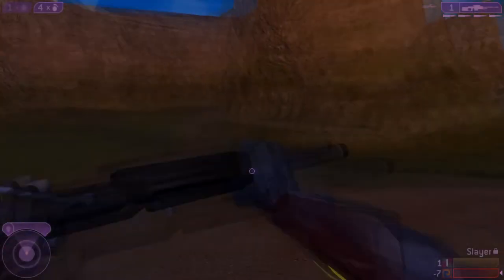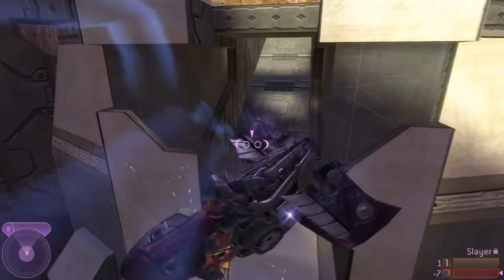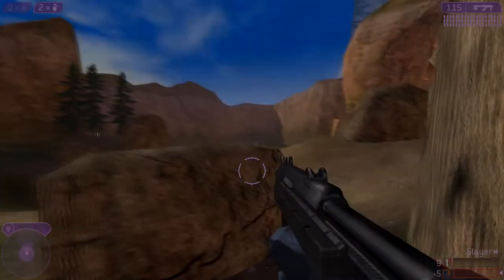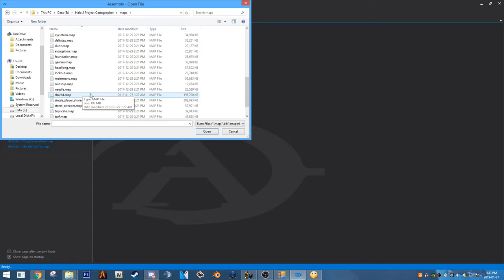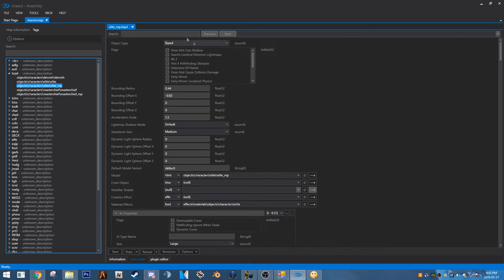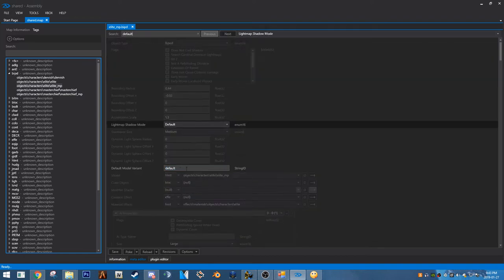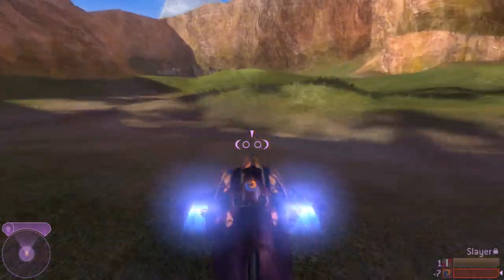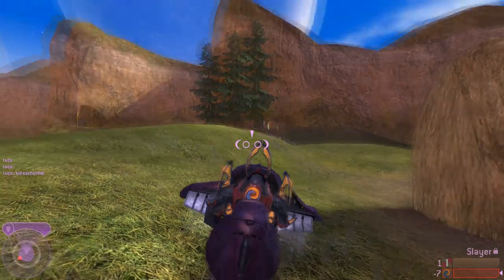Halo 2 Multiplayer - How to play as an honor guard in multiplayer!